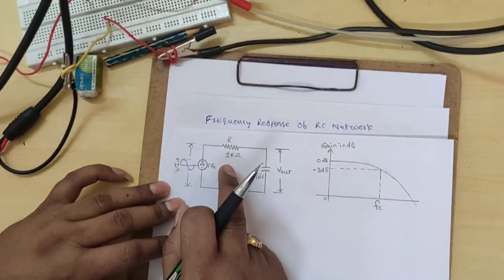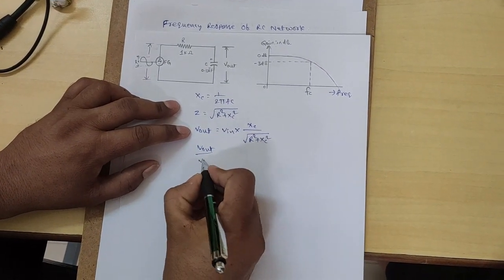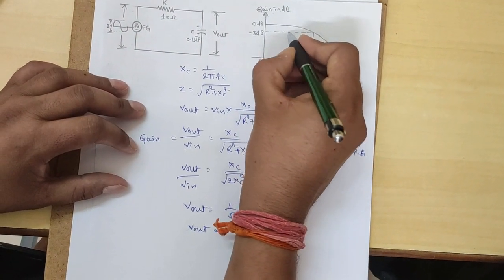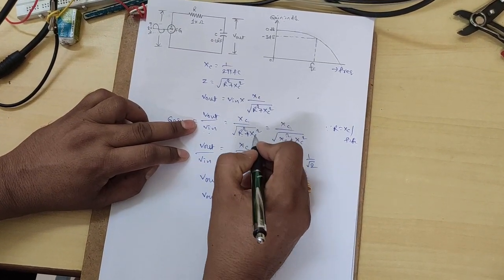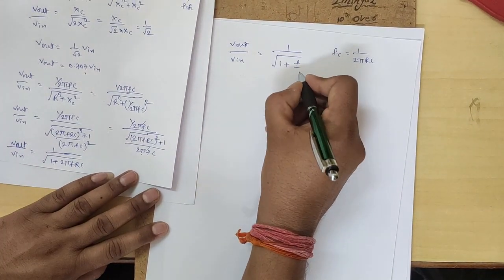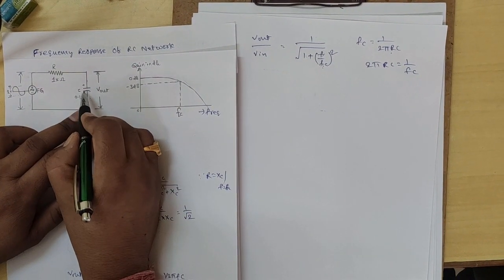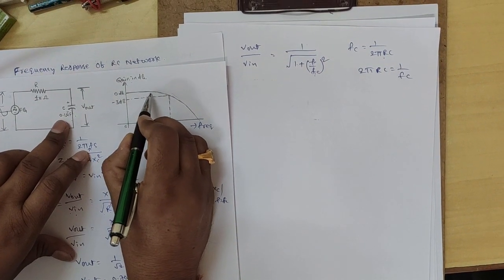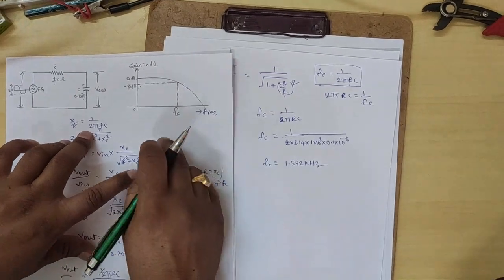FREQUENCY RESPONCE OF RC NETWORK